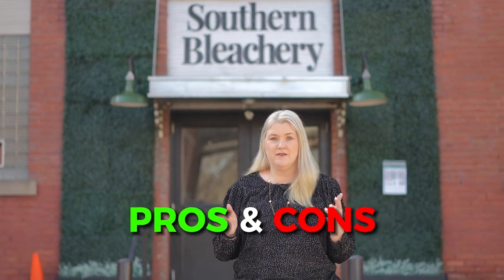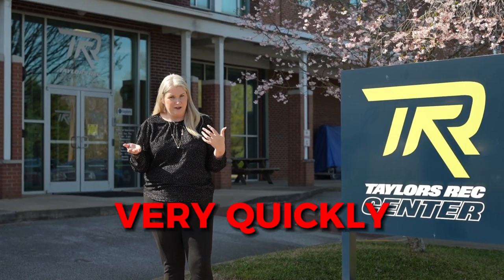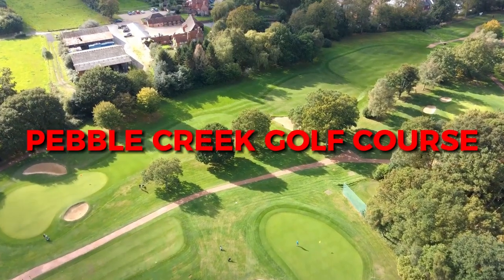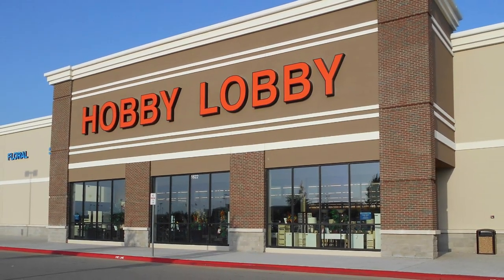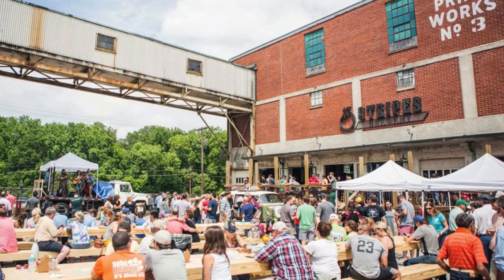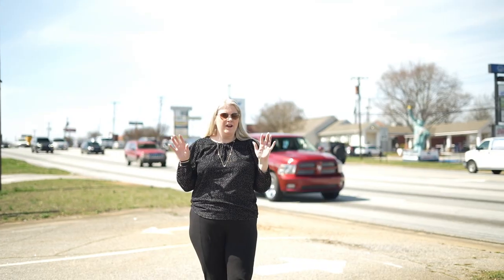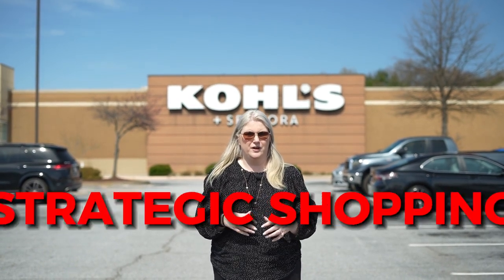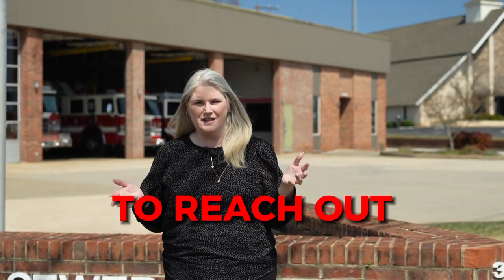The Good And Bad Of Living In Taylors Sc | Pros and Cons Taylors South Carolina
The Good And Bad Of Living In Taylors Sc | Is It Really Worth It? The pros and cons may shock you.   Taylors South Carolina has some good and bad things about living in it depending on your preferences.  We review several of them in this video. You may or may nor question is it worth it? Moving to Taylors South Carolina in most eyes is a definitely wonder thing though.

00:00 Introduction
00:50 Pros of Taylors South Carolina
06:50 Cons of Taylors South Carolina
11:14 Outro